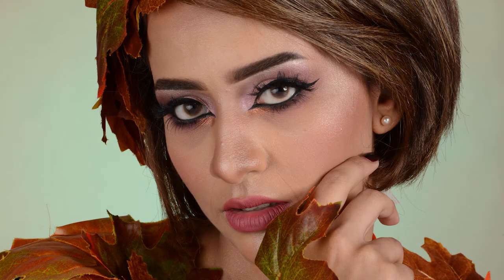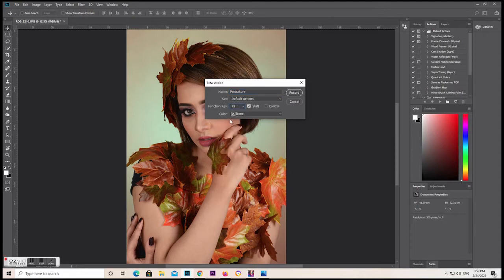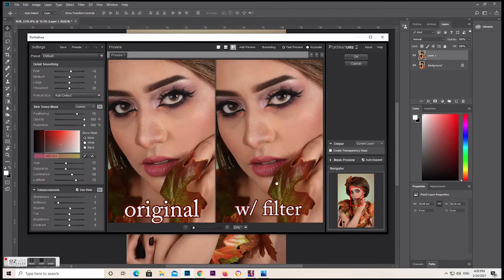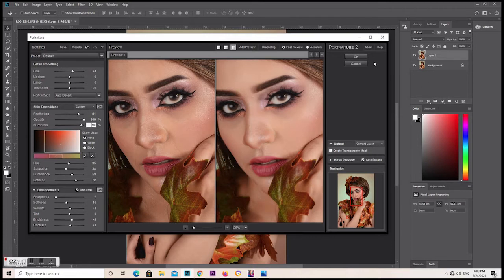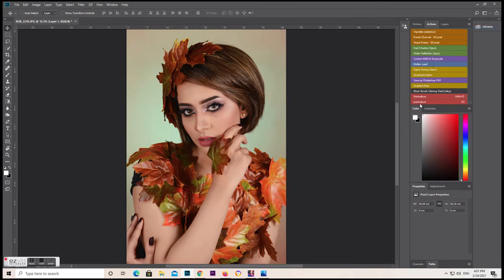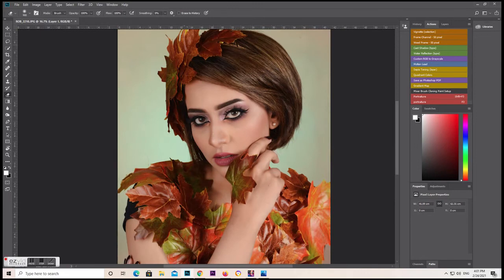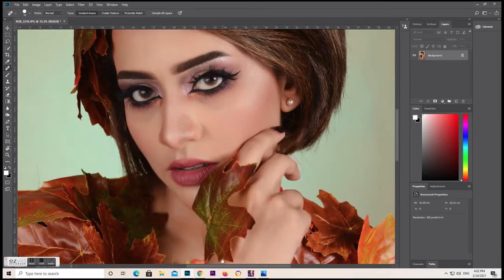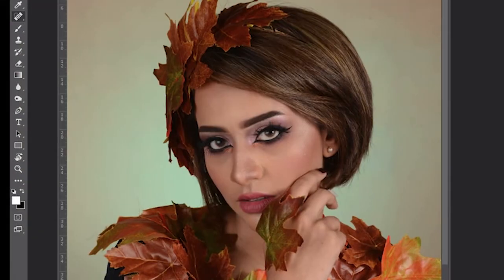Photo Editing Using Portraiture In Adobe Photoshop - Photoshop Tutorial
In this video I am going to show you guys how to edit photo easily using Portraiture in Adobe Photoshop